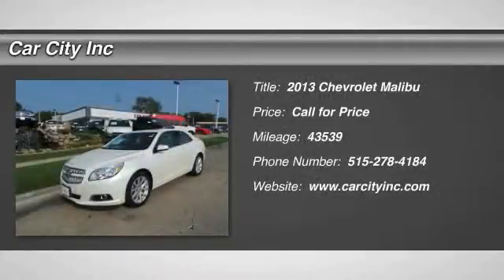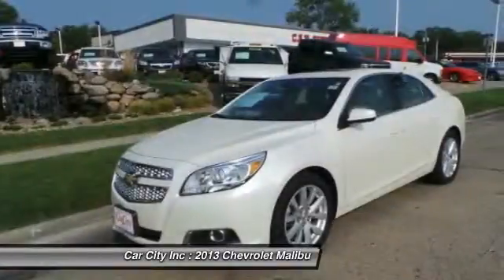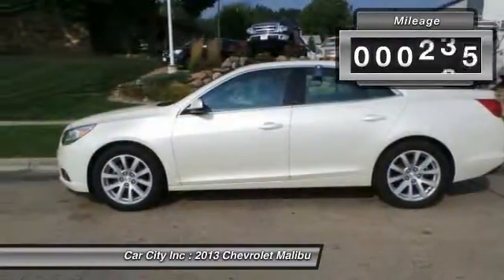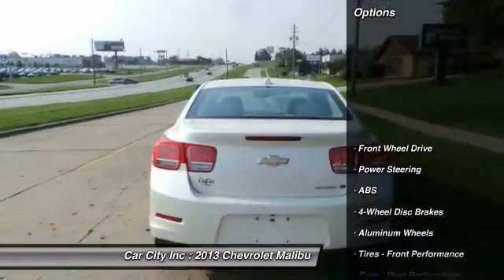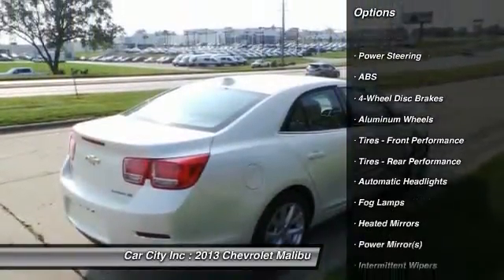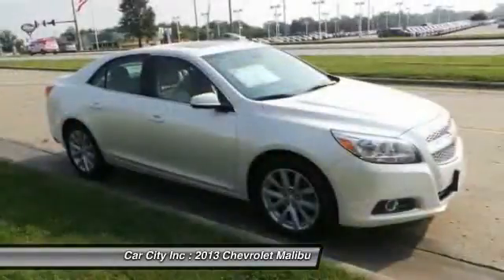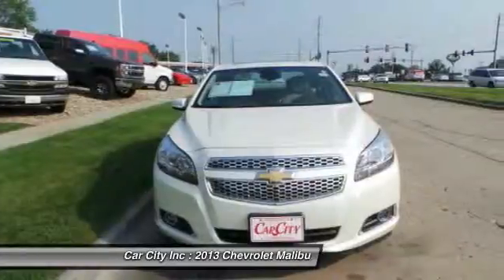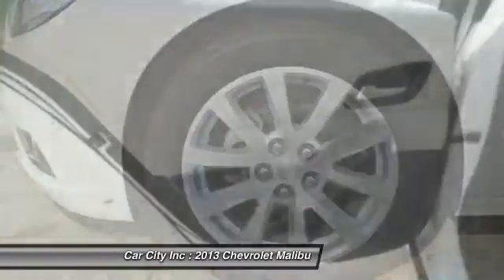2013 Chevrolet Malibu Des Moines IA 6052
2013 Chevrolet Malibu ECO

A like new Malibu that has warranty! Comes with a lot of great options so stop in or give us a call to see if it's not something you would like to own!